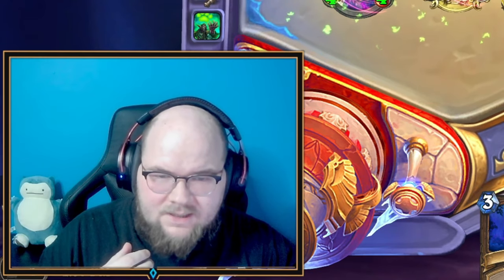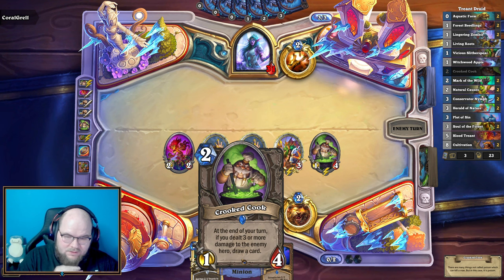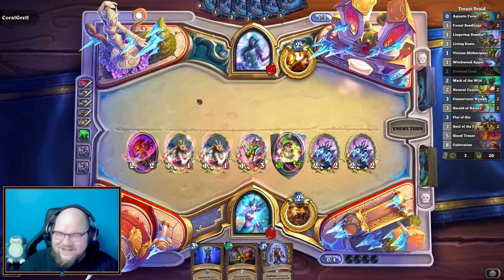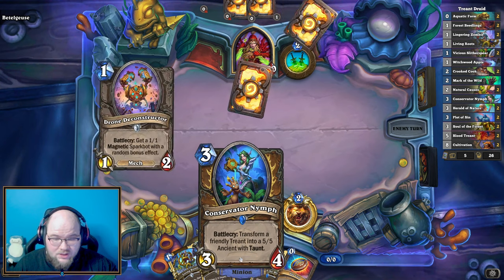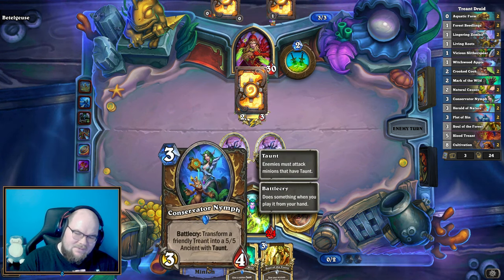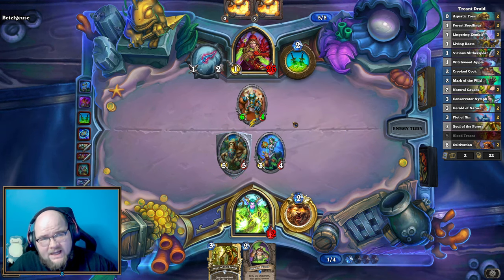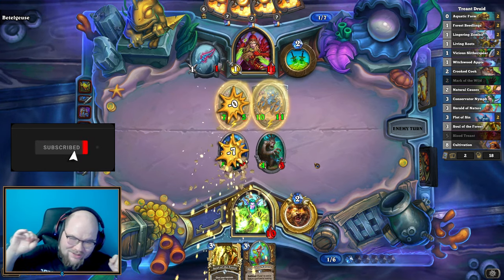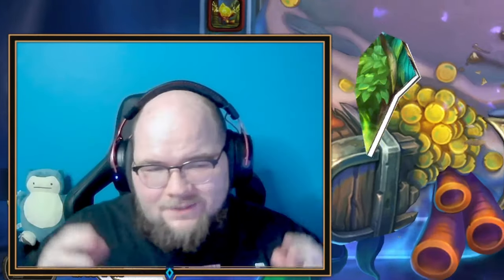Is Druid The Aggro KING Of The TITAN's META?? - Treant Druid (Hearthstone)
In todays Hearthstone video, I'm playing Treant Druid - This deck is a budget friendly deck that can help climb to legend quickly. It may struggle against some other aggro decks like Mech Rogue in particular but the games are so fast with a positive winrate you WILL CLIMB with this!

We are currently on our Road to Legend for August. Join us along the way :)

Deck code: Treant Druid
AAECAZICAA+HnwTXnwSIsgSuwASozgSB1ASy3QS14wTd7QSxmAXO5AWw+gWn/gXZ/wWsngYAAA==

hsreplay.net

IIs Druid The Aggro KING Of The TITAN's META?? - Treant Druid (Hearthstone)

Little Maybe important or not important blurb!
Today Me, Snuggly_Snorlax, will play the new Hearthstone Patch Update mini set expansion. Maybe these are the Best Decks since the Update or maybe the Top Decks since the Patch. Best new decks after the Expansion and Top decks to get legend since the new Mini set for Hearthstone.

Best off meta decks, New Decks, Do You Know Hearthstone / this is a Deck Video Guide on tips for how to get legend for the first time in The Blizzard Card Game. Dekkster, Rarran, RegisKillbin, Zeddy, trump, thijs, Roffle, Kibler and other hearthstone youtubers all play different hs gamemodes. Duels, Battlegrounds, Standard, Arena and Wild are in the game. New expansions to climb and win HS (Hearthstone) games. Hearthstone is a card game based on WOW(World of Warcraft), it is also a digital card gam